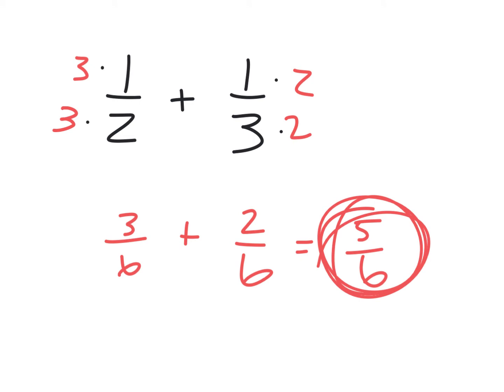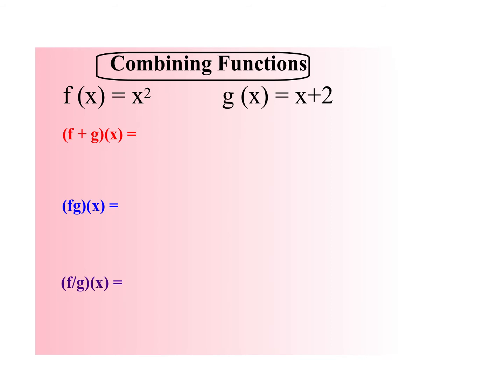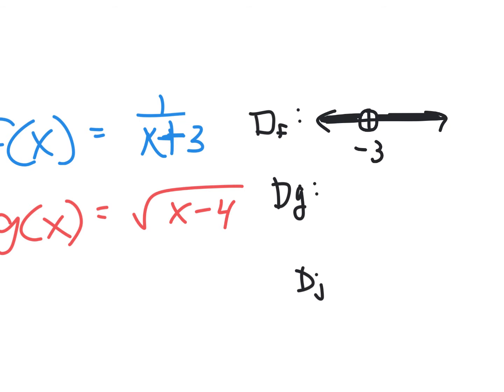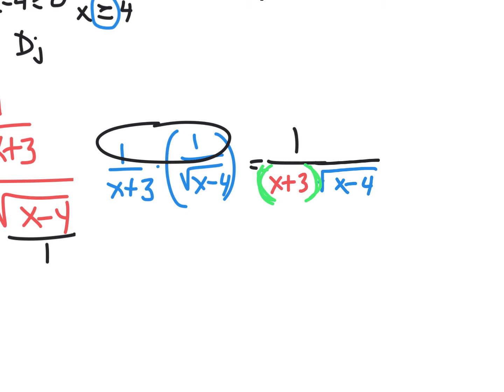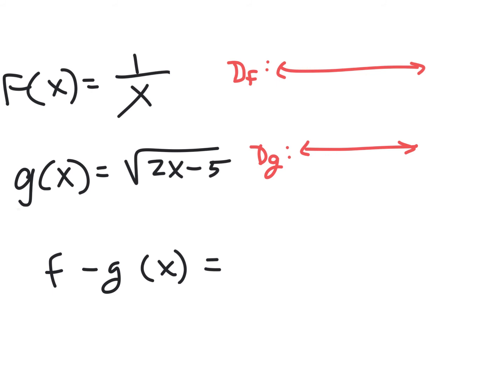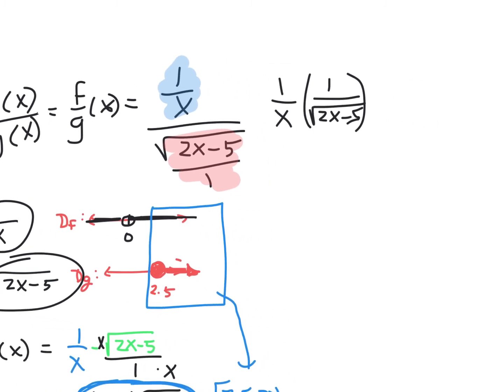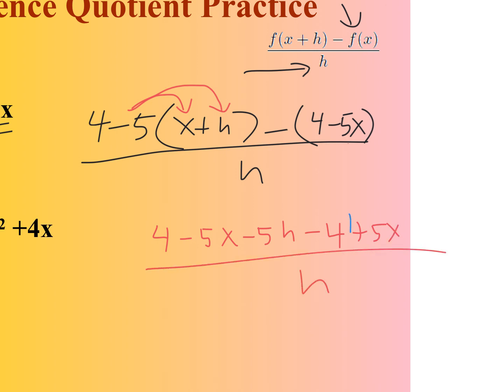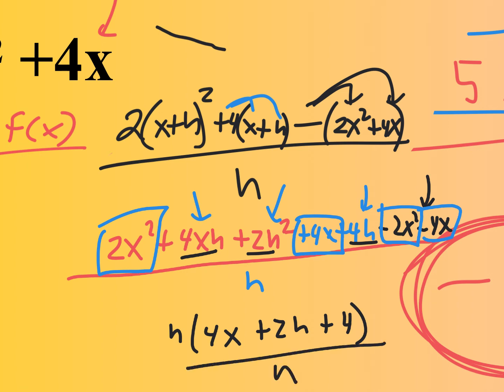ch 3 notes day 1 Oct 3